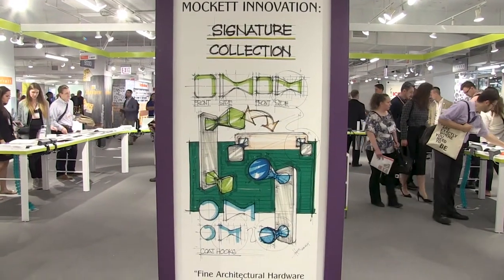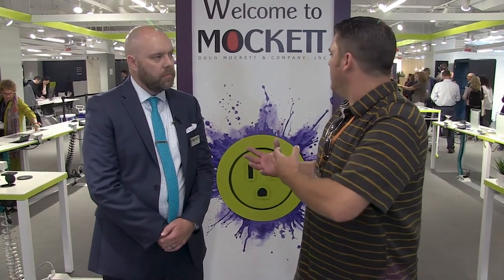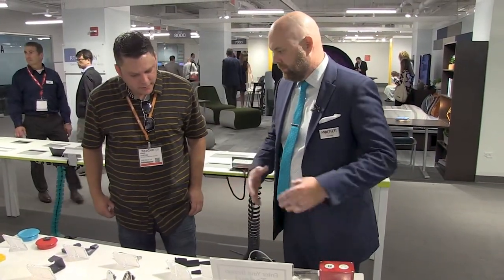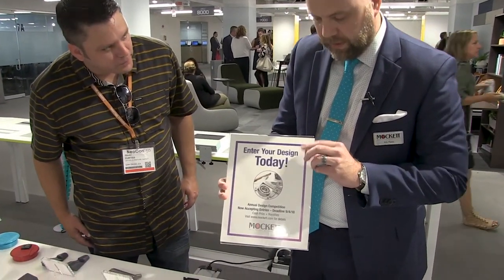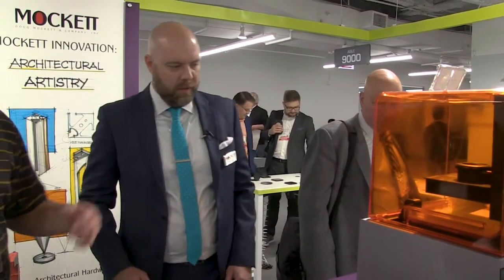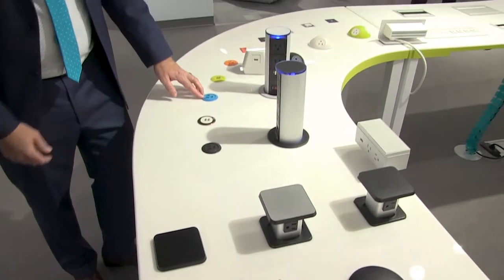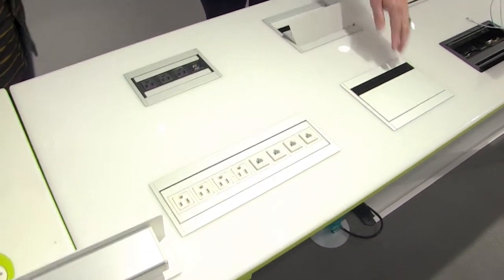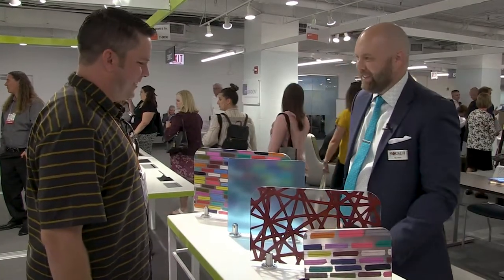Best of Neocon - Mockett - Conference Room Table Power Outlets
Conference Room Table Power Outlets

Say hello to Billy Peele with Mockett. Mockett specializes in providing fine architectural hardware for your fine furniture to optimize efficiency and comfort in your workplace.

They provide accessory lines like power grommets, wire management, drawer pulls, knobs & door handles, furniture legs & casters, desk accessories, Shelf brackets, standoffs & signage, widgets, hardware, wireless chargers, in-sets you can add to your conference tables and so much other cool finishing touches.

What makes Mockett so cool is that they understand that hardware is one of the most important elements of the office space design and they build and design hardware that accents and compliments the furniture.